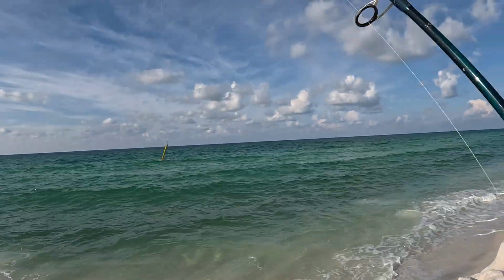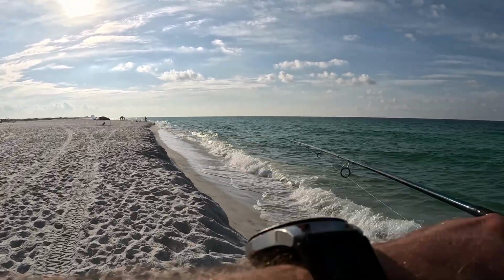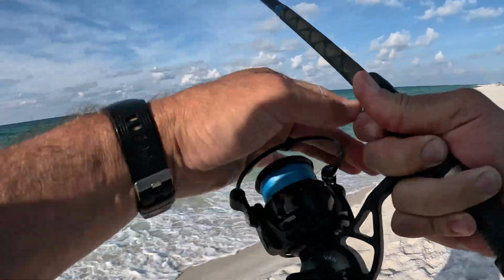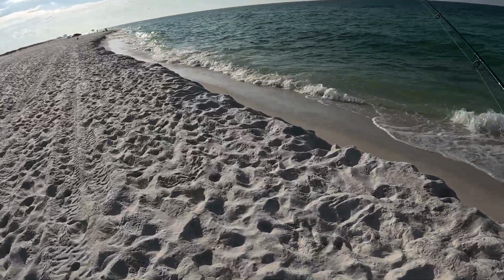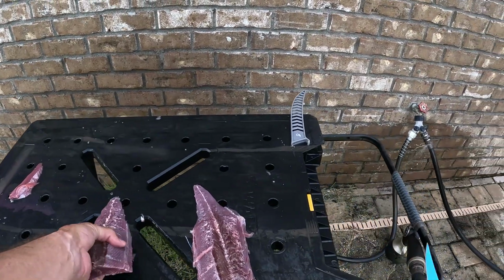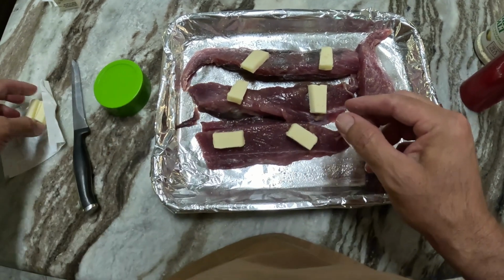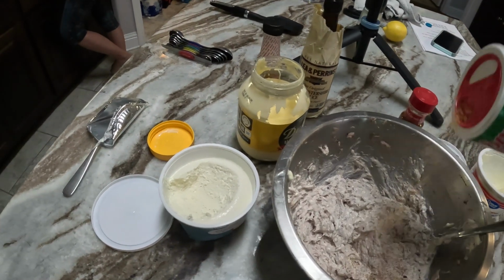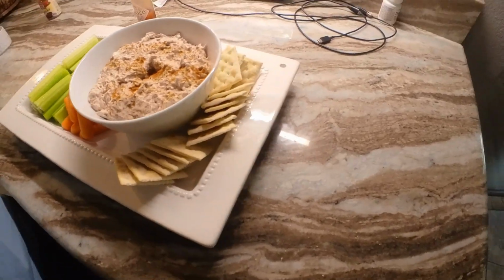Navarre Beach Summer Bonita Fishing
Sight fishing beautiful Navarre Beach for one of the most fun fish to catch!